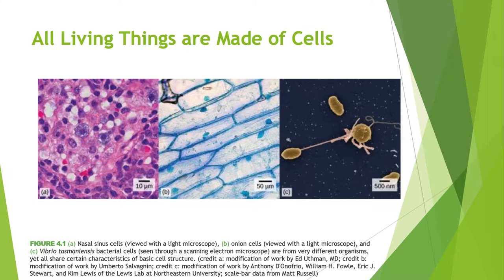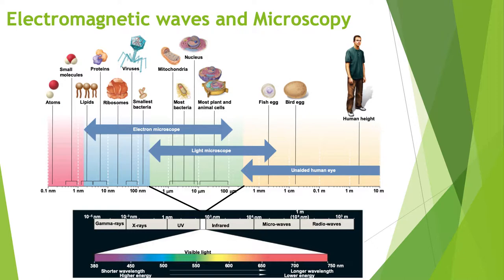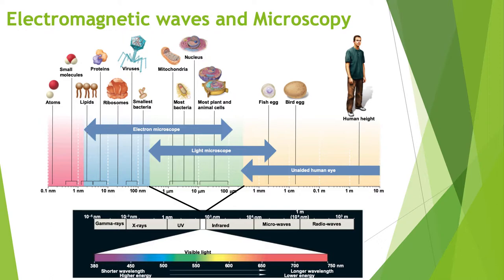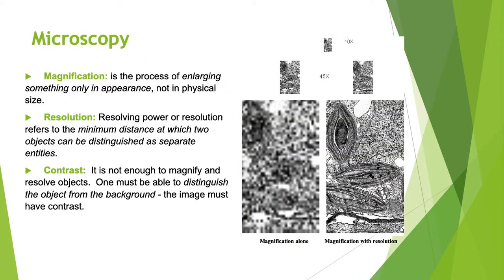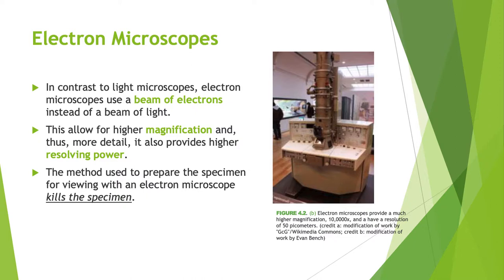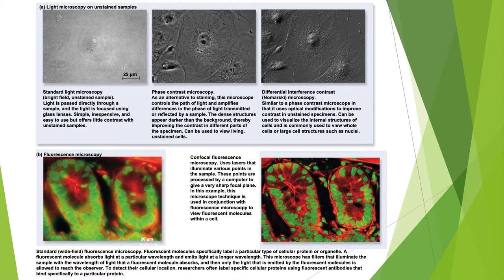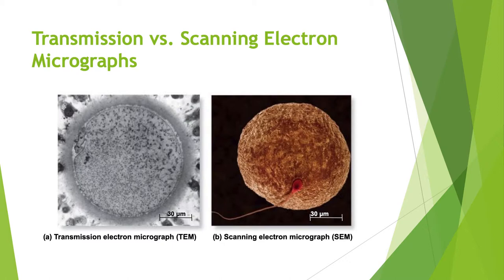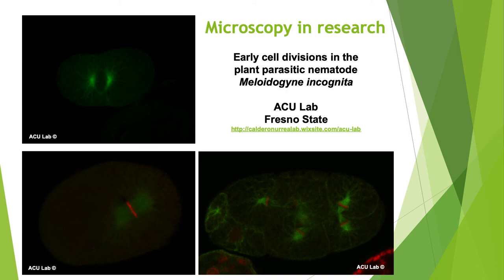BIOL 1A Lecture 07A 07032019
Table of Contents:

00:01 - Cell Structure
00:07 - Learning Goals
00:44 - All Living Things are Made of Cells
02:27 - Electromagnetic waves and Microscopy
10:35 - Microscopy
12:20 - Light Microscopes
13:39 - Electron Microscopes
16:07 - Comparison of light and electron Microscope
17:19 -
21:38 - Transmission vs. Scanning Electron Micrographs
25:22 - Microscopy in research